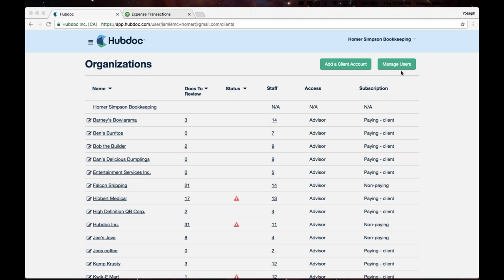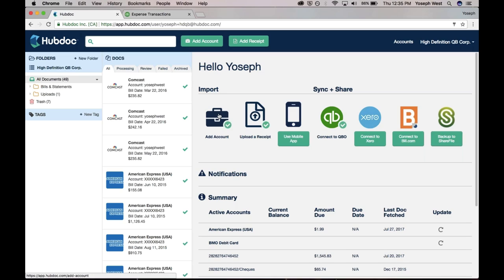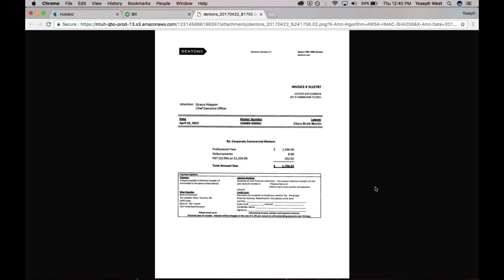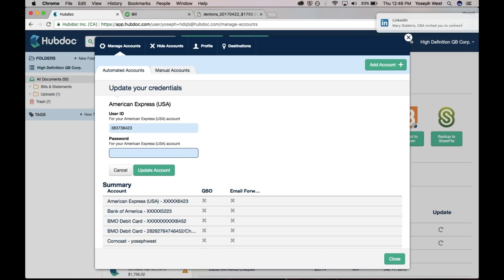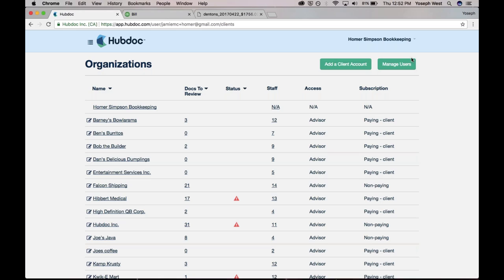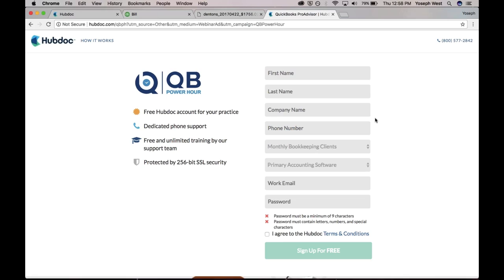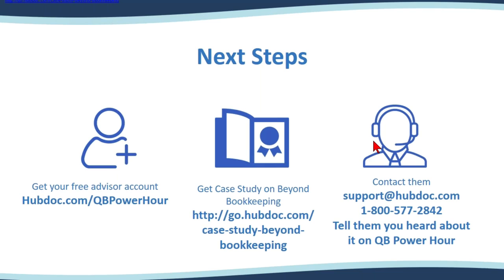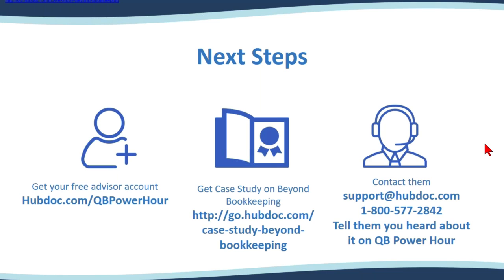Hubdoc Tutorial for Accountants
Except from QB POWER HOUR from 07/27/17 by Michelle Long and Hector Garcia